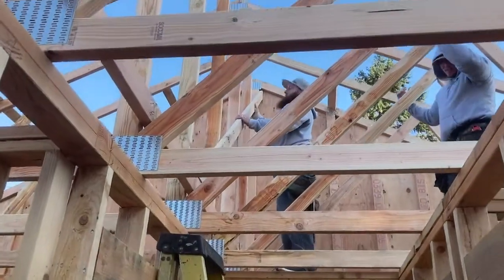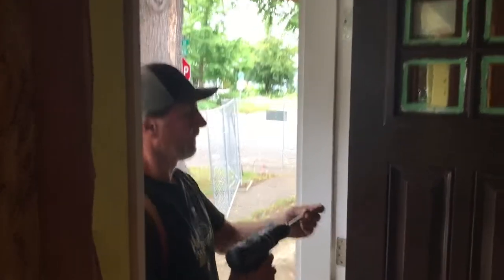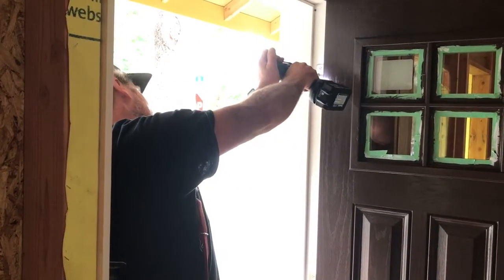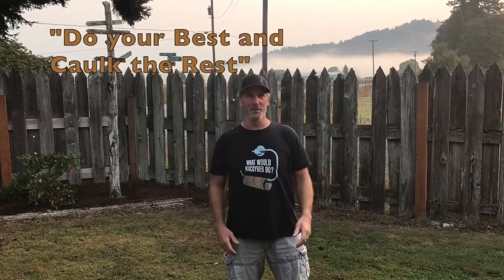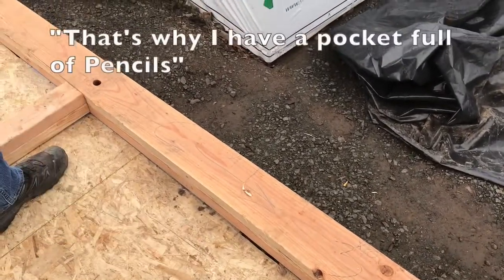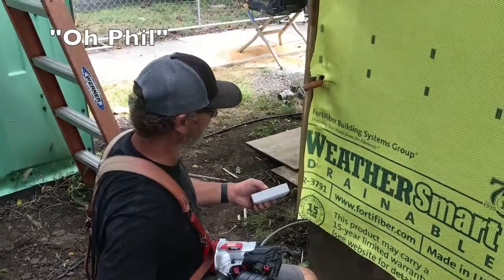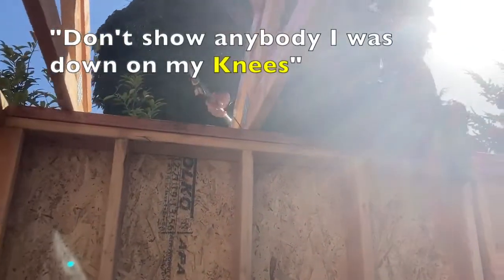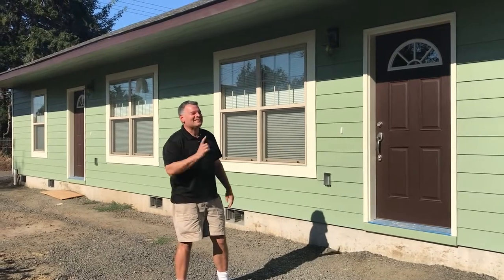Construction Outtakes & Bloopers | Paul Rea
Tim Olguin shows some never before seen outtakes, deleted scenes, bloopers and funny moments from some of the Paul Rea Construction Videos that were taken over the last couple of years of construction projects.  Tim Olguin is a real estate developer in Oregon and Paul Rea is the Construction Technology Professor at Lane Community College in Oregon.